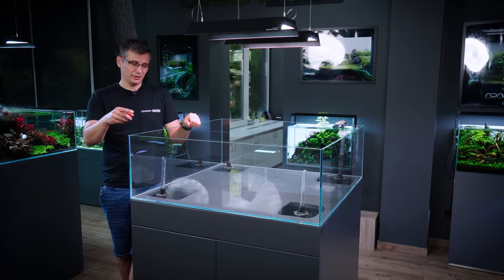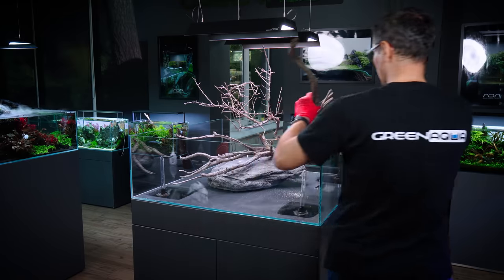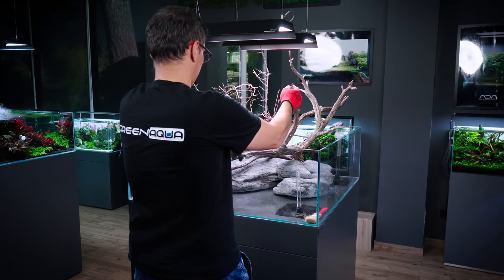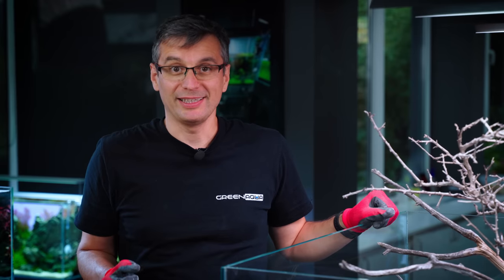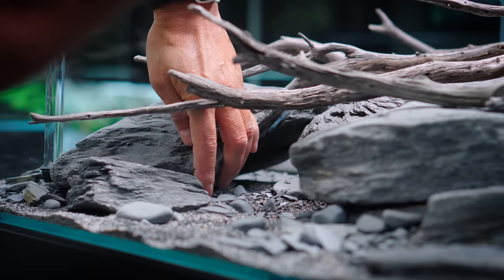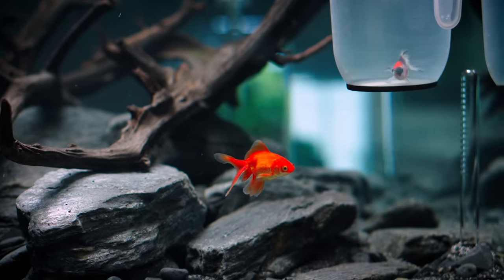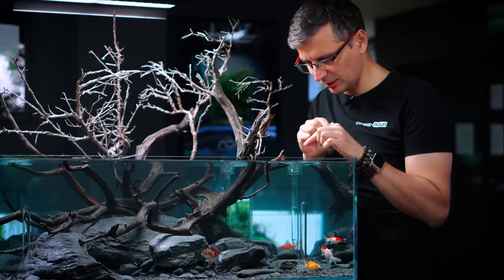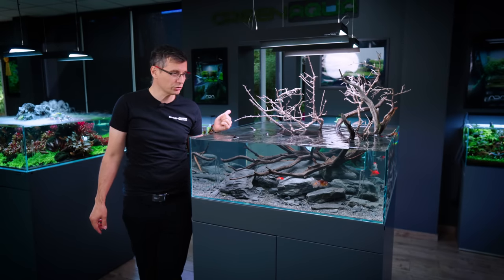Our First Aquarium With Goldfish : A Step-by-Step Guide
Welcome to the beautiful world of aquascaping! In this captivating video, we will guide you through building a stunning goldfish aquarium. Join us as we break away from the traditional goldfish habitat and explore the art of aquascaping with these magnificent creatures.

In this video, you'll learn about the unique requirements and considerations for keeping goldfish in an aquascape. From selecting the perfect stones and wood to creating a visually appealing layout to understanding the needs of these fish, we'll cover it all.

Discover the mysticism and history surrounding goldfish, known for bringing luck according to Buddhist culture. Explore the setup of this 360° aquarium that offers a captivating view from all sides and is designed to lead the eye toward the center of the gallery.

We'll discuss the importance of good quality filtration and crystal-clear water for the health of your goldfish. Learn about the specific diet and care required for these beautiful fish.

While we won't be using live plants in this setup, we'll explain why and provide insights into maintaining the water quality and ecosystem for your goldfish.

AQUARIUM SPECS

AQUARIUM
90 x 90 x 30 cm Green Aqua Rimless Opti-White "cube" glass tank, custom drilled

AQUARIUM CABINET
Premium Aquarium Cabinet 90x90x80 cm

AQUARIUM FILTRATION
Eheim Professionel 3 - 2080 external filter with
Seachem Matrix and Seachem Purigen filter media

AQUARIUM LIGHTING
2x Chihiros RGB Vivid 2 LED light - Black

SUBSTRATE
Wio Rocket - decor sand

AQUARIUM DECORATION
60kg Wild Rhino stone
6kg Juniper wood
Wio Biotope Beds - Ibon

FISH
Carassius auratus (Goldfish)

CHAPTERS

00:00 Intro
00:48 Layout & Hardscape
03:41 SAFETY FIRST!
03:58 Back to the Roots... Woods & Stones
07:01 Let's Introduce the FISH
09:38 A Few Words about the In- and Outlets
11:32 Outro
11:59 Final Look

NEW GREEN AQUA MERCH AVAILABLE:

CREW
Camera Operators: Miki Bacskai, Áron Tamaskó
Post-Production: Péter Hajdu, Miki Bacskai
Subtitles: Tamás Demeter
Graphics, editing, and color grading made in DaVinci Resolve Studio